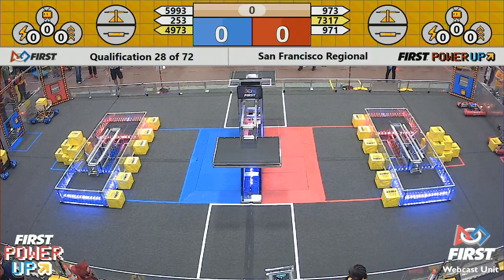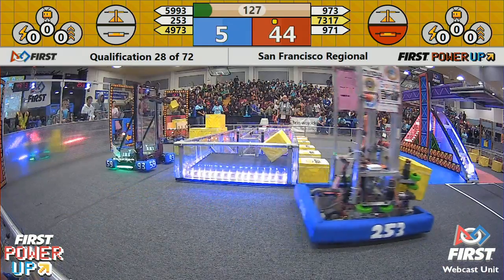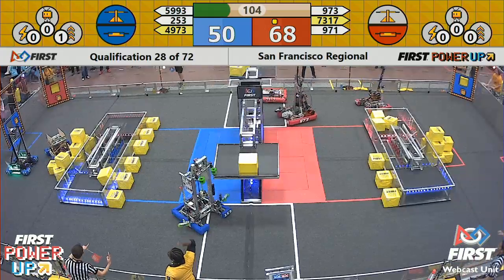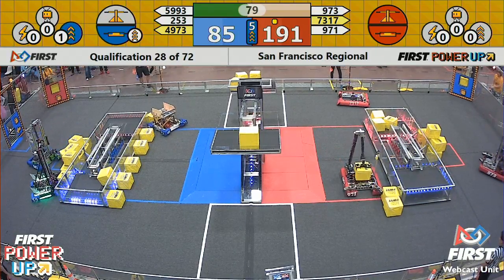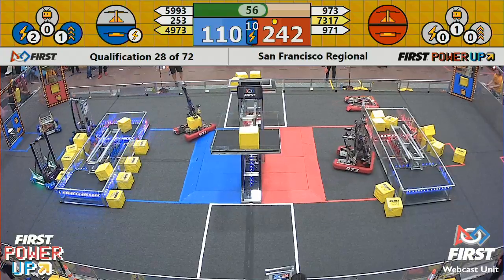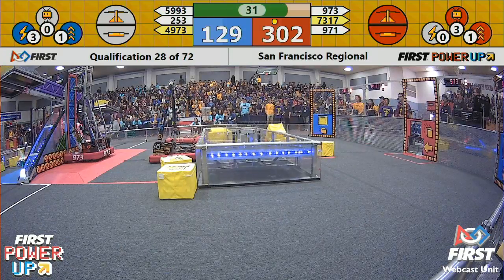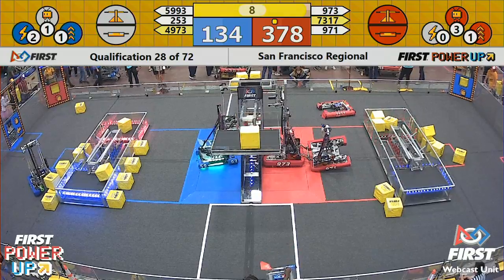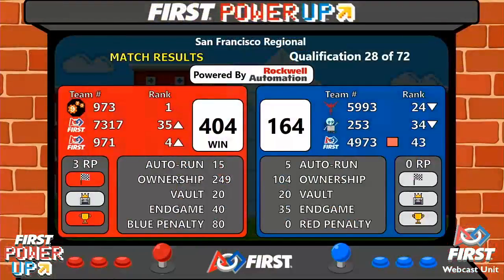Qual 28 - 2018 San Francisco Regional